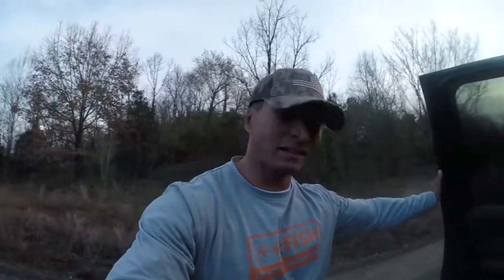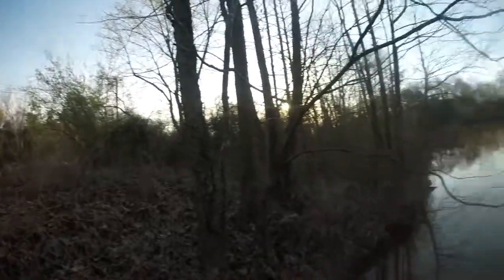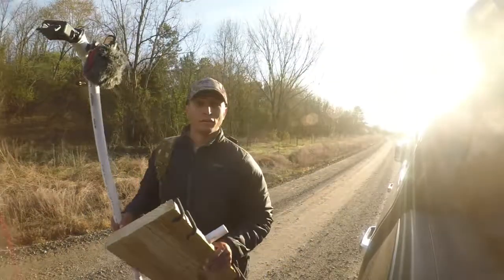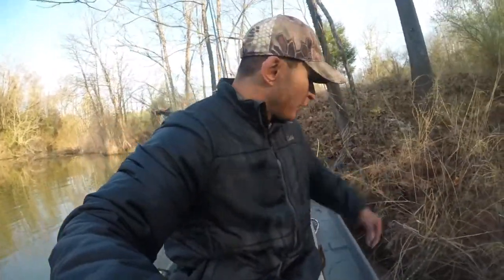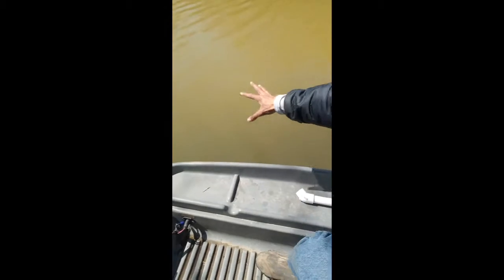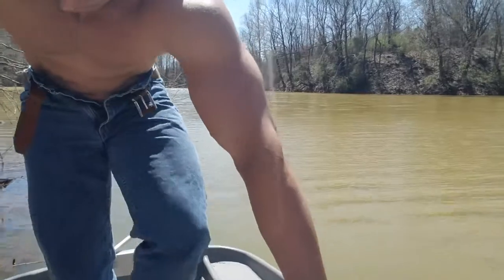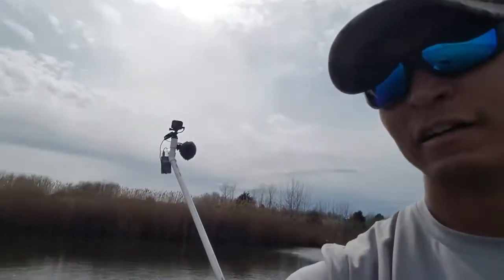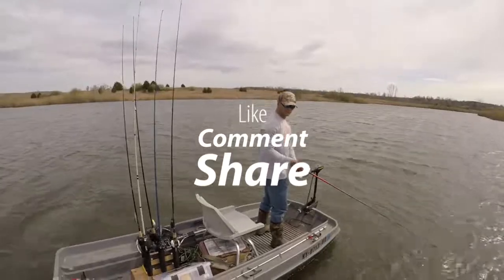FLOG#4: Solo Fishing FAIL as my GoPro goes suicidal!!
I'm out fishing alone and the horrible bad luck streak of 2018 strikes again... but I fight back and get the victory!

GoPro 5 Black:

Rode VideoMicro: